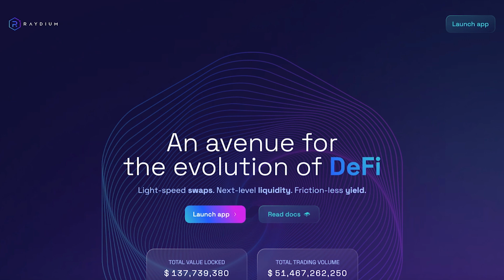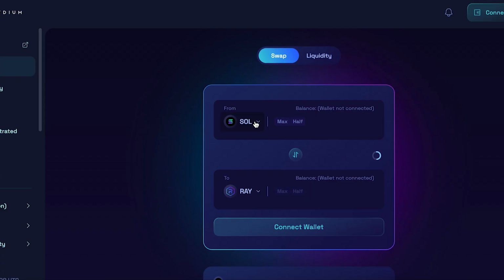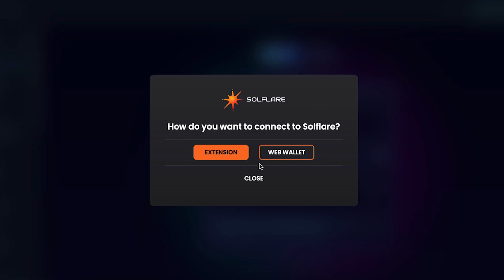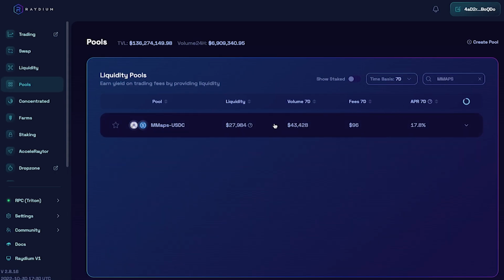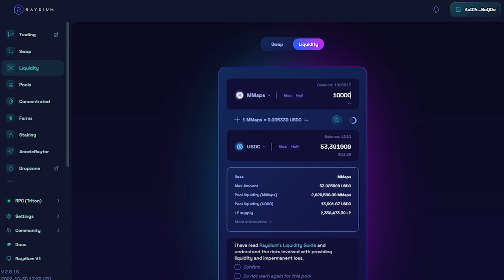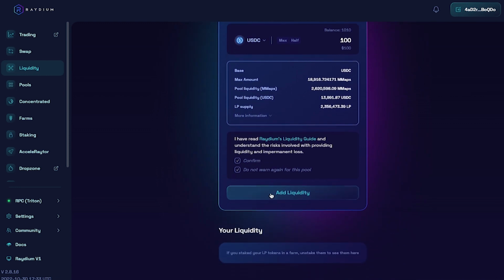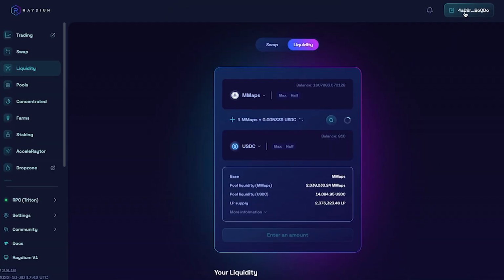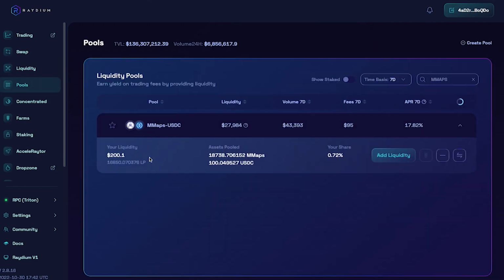MapMetrics - How to join the $MMAPS liquidity pool on Raydium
In this tutorial we are going over how to join the MapMetrics liquidity pool on Raydium.

When joining the MapMetrics liquidity pool make sure you have an equal value of USDC to MMAPS to be able to swap.

Please do your research before joining.